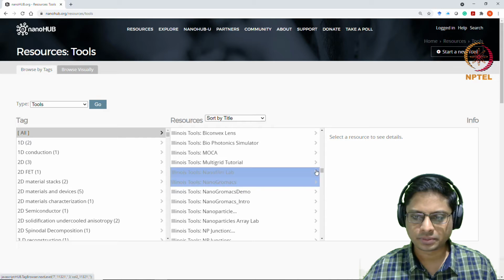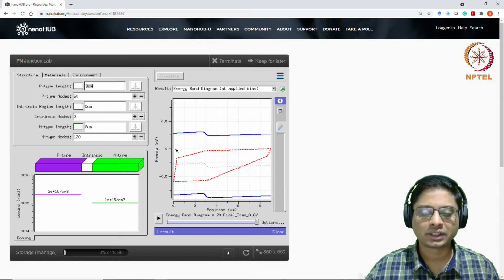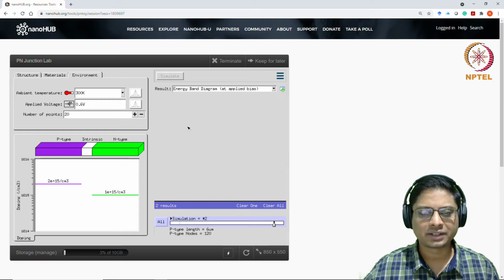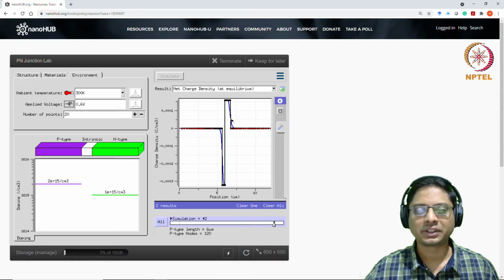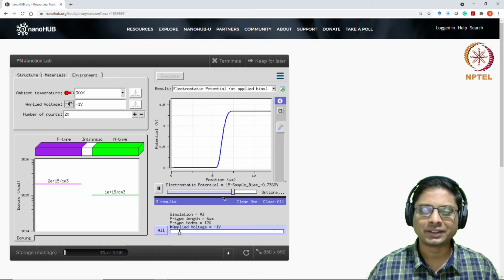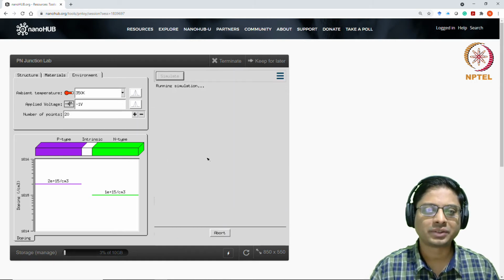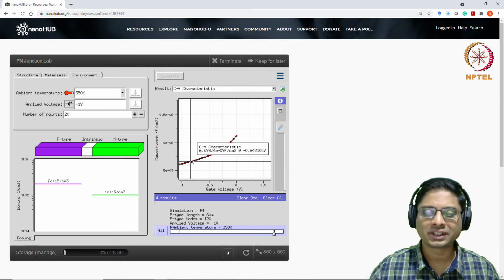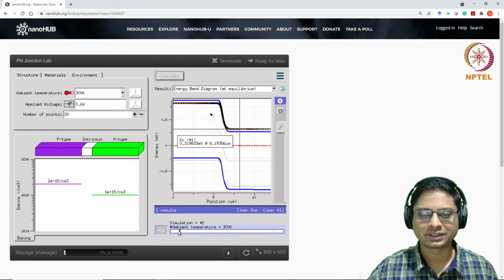5.7 Nanohub Demo - PN Junction with applied bias